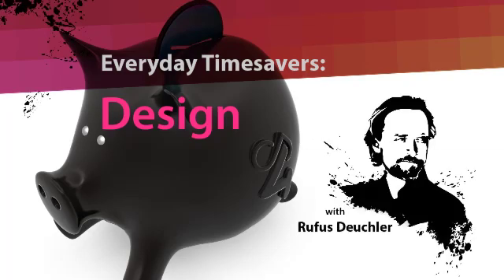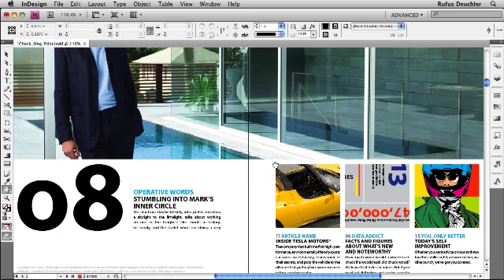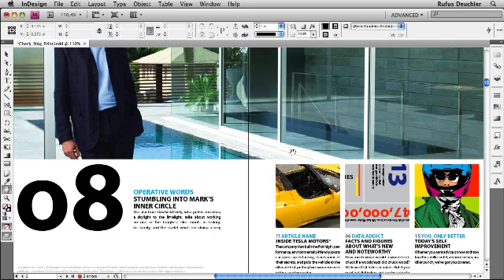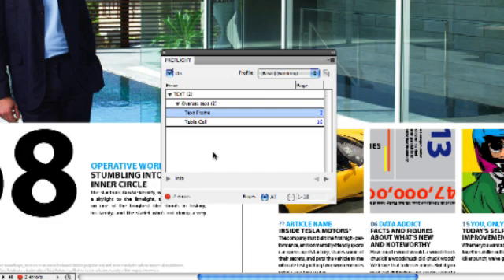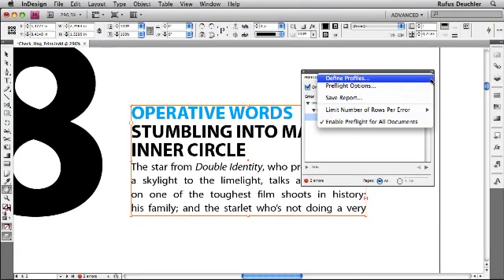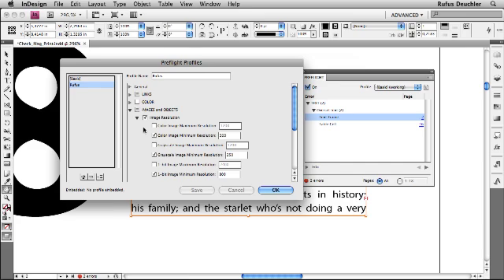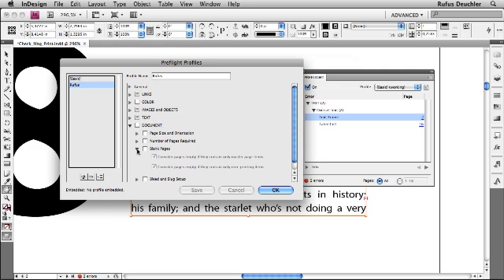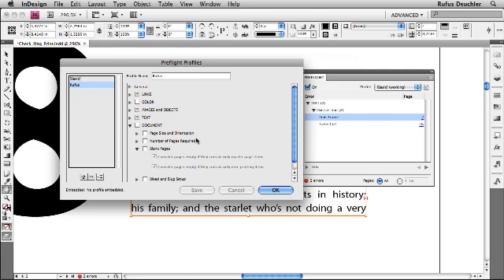Everyday Time Saver #2 with Adobe Creative Suite 4 Design Premium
Join me as I show how the new Live Preflight feature in Adobe InDesign CS4 alerts you to potential problems in real time so you can quickly navigate to the error, and keep working.
You can also view this short clip on AdobeTV or in your Adobe Media Player.